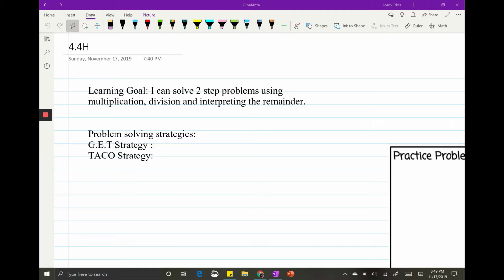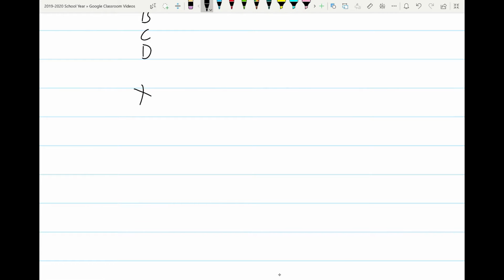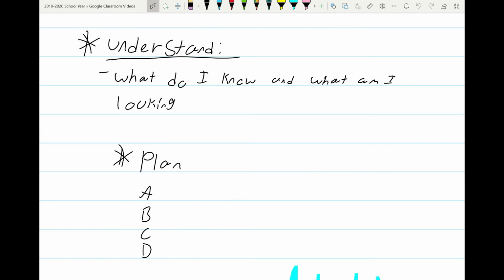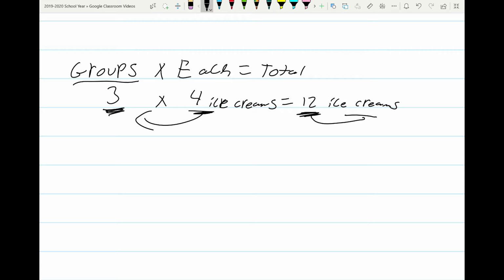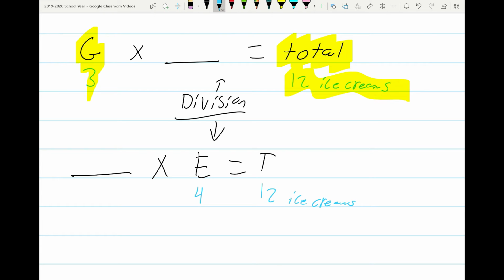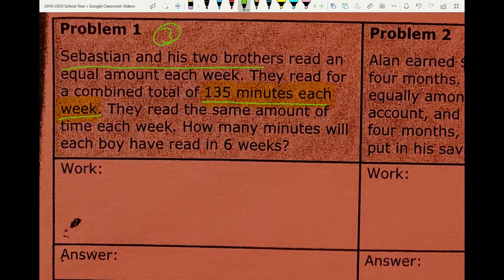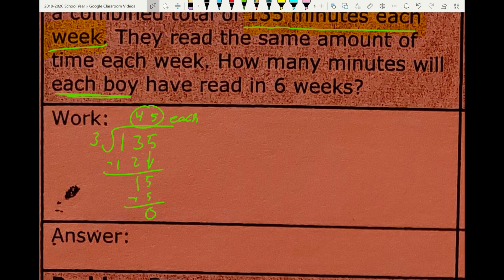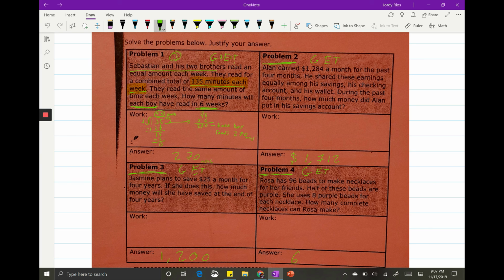Solving 2 Step Problems Part 1